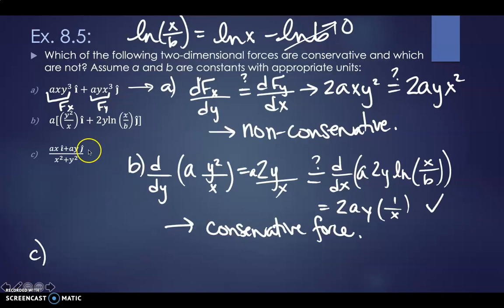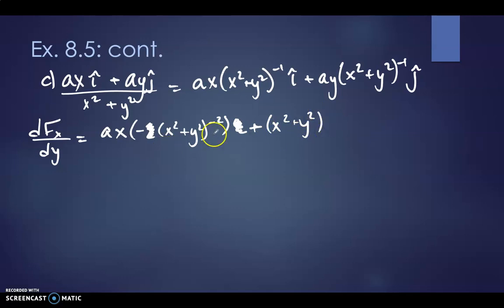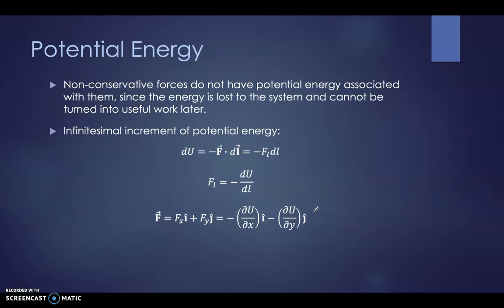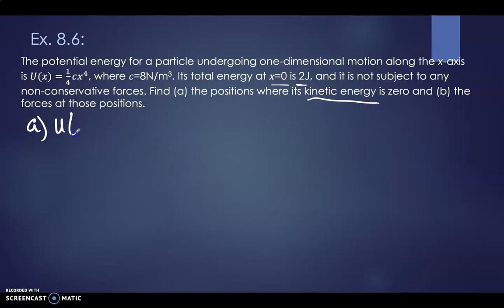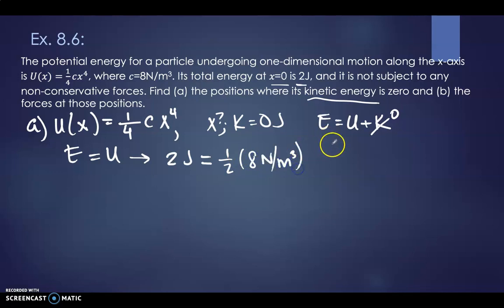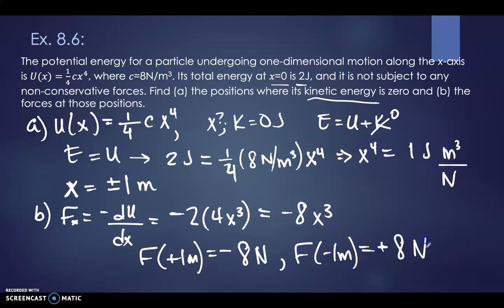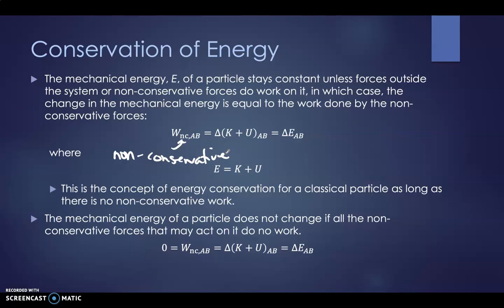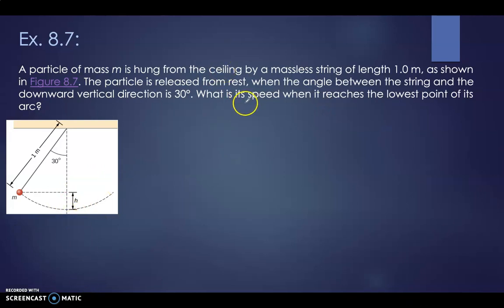Potential Energy and Conservation of Energy P4